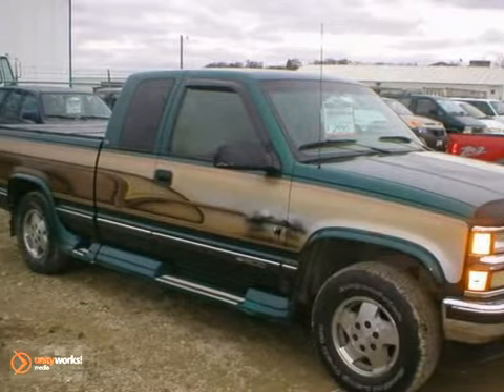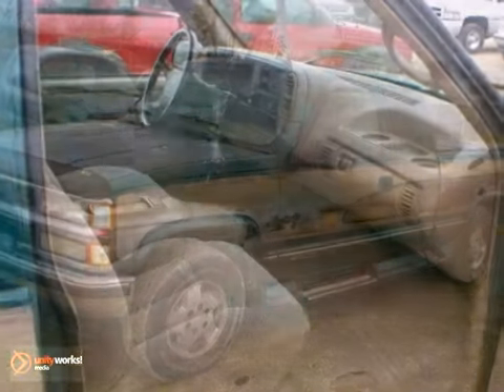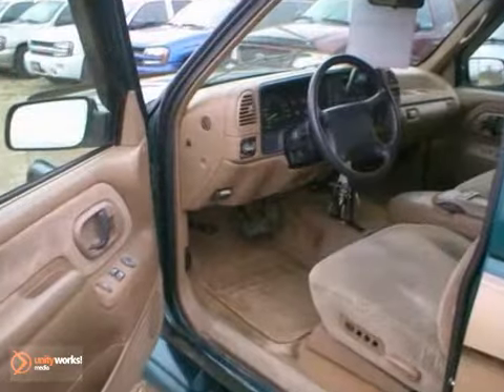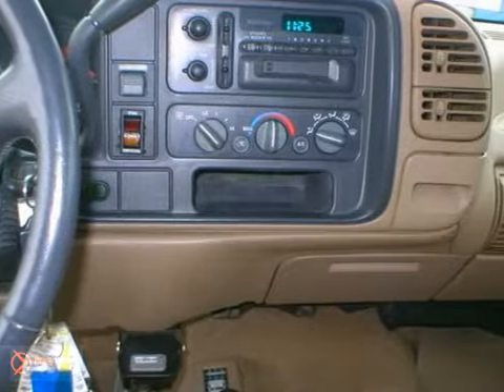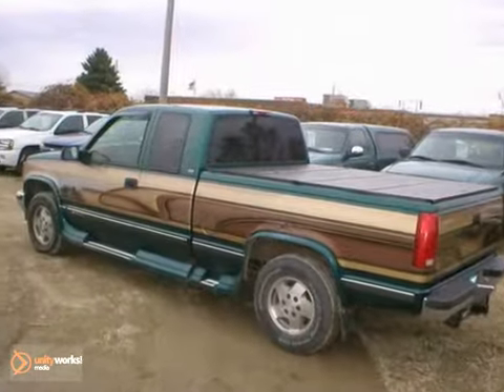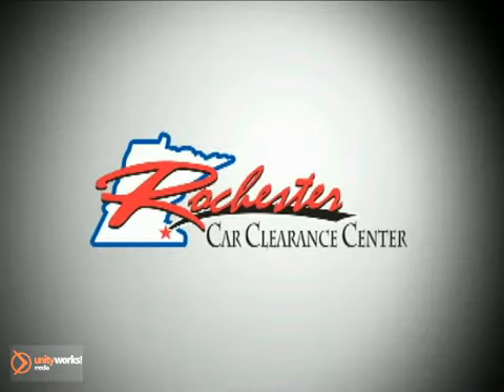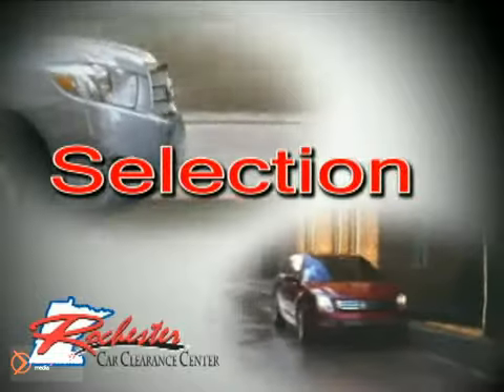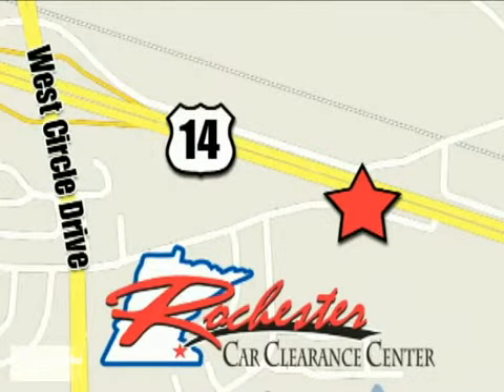1995 Chevrolet C/K 1500 AT80412 in Rochester Minneapolis, - SOLD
SOLD - If you are looking for real value on a great used car, RFT Clearance Center invites you to call and make an appointment to view this 1995 Chevrolet C/K 1500, stock# AT80412. We are conveniently located near Rochester Minneapolis, MN and known for our great selection, reliability and quality. Call to take a look at this 1995 Chevrolet C/K 1500 today.

2980 HWY 14
Rochester Minneapolis MN, 55109

Tune-Ups
Transmission Service
Brake Service
Performance Parts
Factory Wheels